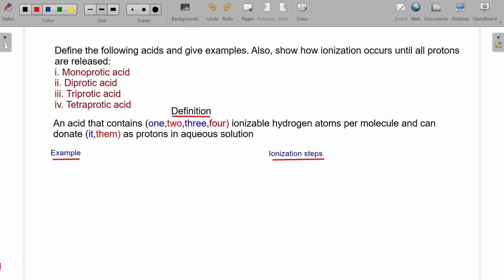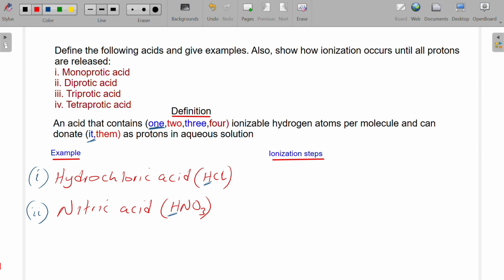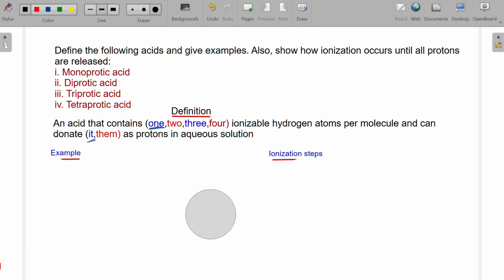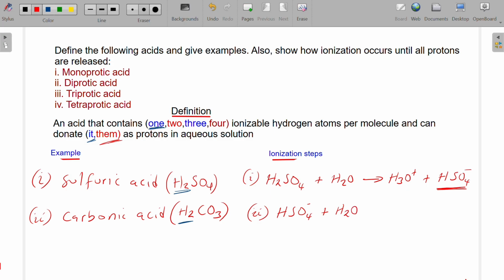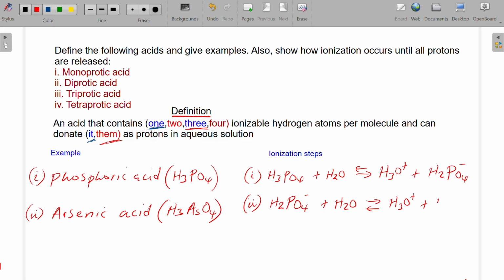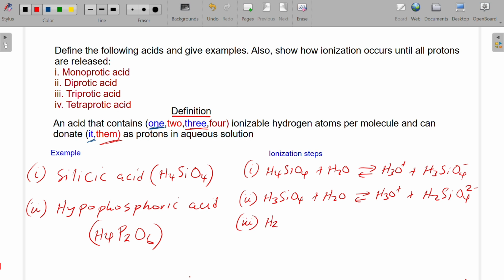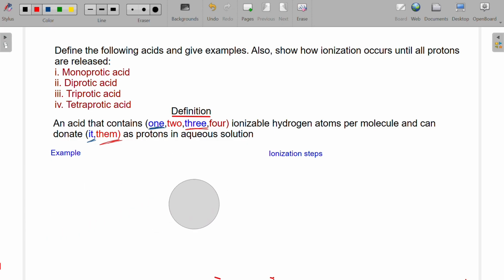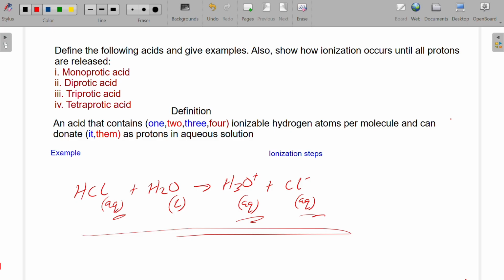Polyprotic Acids Explained: Monoprotic, Triprotic, Diprotic, Tetraprotic with Ionization Steps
In this video, we define and explain monoprotic,triprotic, diprotic, and tetraprotic acids, provide examples for each, and show step-by-step ionization until all protons are released.

Topics covered:

i. Triprotic Acid
 Definition: An acid that can donate **three protons (H⁺) per molecule.
 Example: H₃PO₄ (phosphoric acid)
Ionization:

  1. H₃PO₄ → H⁺ + H₂PO₄⁻
  2. H₂PO₄⁻ → H⁺ + HPO₄²⁻
  3. HPO₄²⁻ → H⁺ + PO₄³⁻

ii. Diprotic Acid

Example: H₂SO₄ (sulfuric acid)
 Ionization:

  1. H₂SO₄ → H⁺ + HSO₄⁻
  2. HSO₄⁻ → H⁺ + SO₄²⁻

iii. Tetraprotic Acid

 Example: H₄SiO₄ (orthosilicic acid)
Ionization:

  1. H₄SiO₄ → H⁺ + H₃SiO₄⁻
  2. H₃SiO₄⁻ → H⁺ + H₂SiO₄²⁻
  3. H₂SiO₄²⁻ → H⁺ + HSiO₄³⁻
  4. HSiO₄³⁻ → H⁺ + SiO₄⁴⁻

In this tutorial, you will learn:
• How each successive ionization has a smaller Ka
• Real-world examples of triprotic, diprotic, and tetraprotic acids

Perfect for students studying:
• Acid–Base Chemistry
• Polyprotic Acids
• Ionization Steps
• General Chemistry